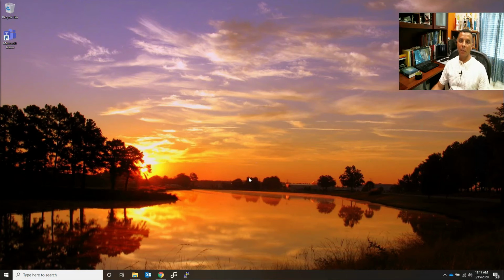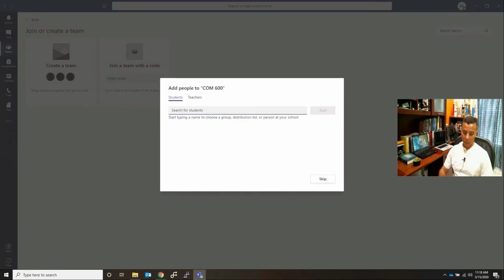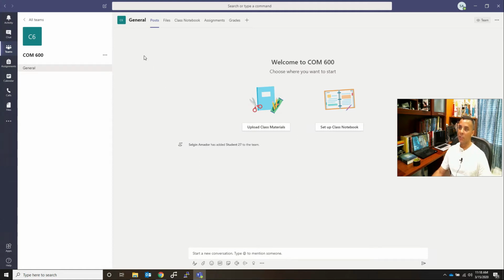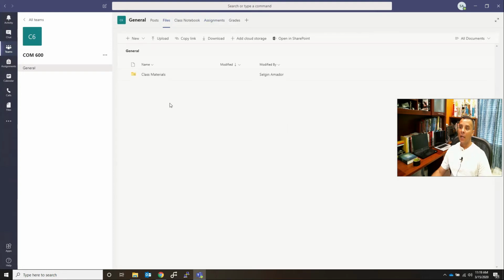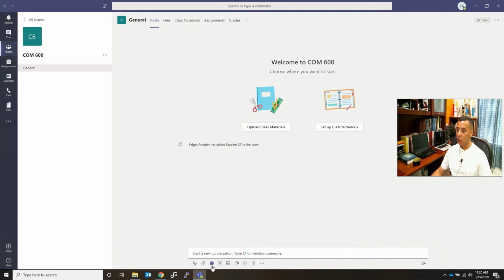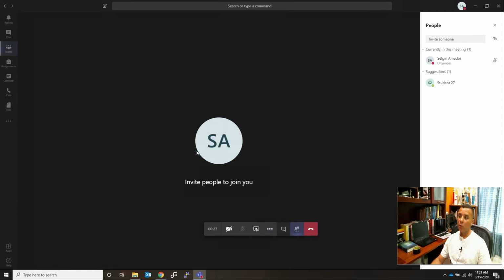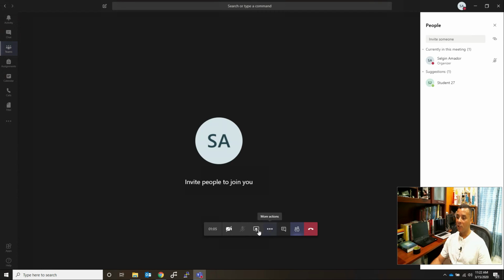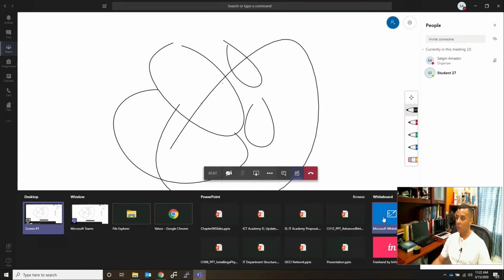Creating a class or group, Initiating and Presenting on Teams UCCI